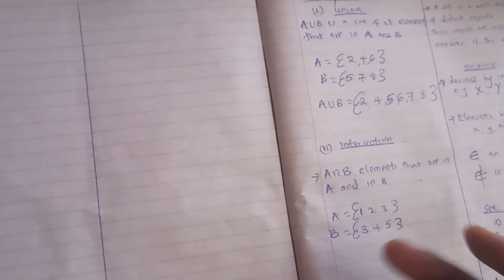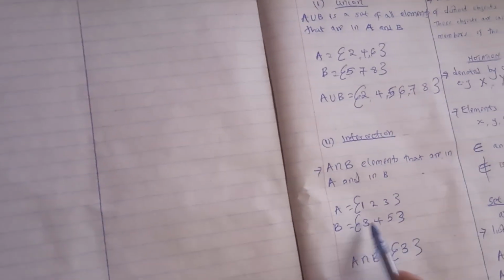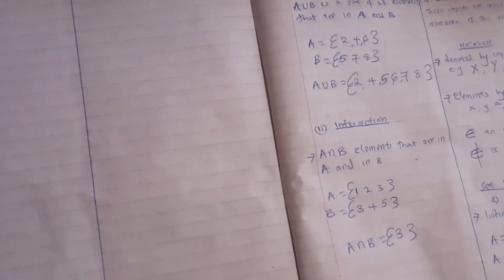SET THEORY AND REAL NUMBER SYSTEM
The video defines a set,, set representation and set analysis